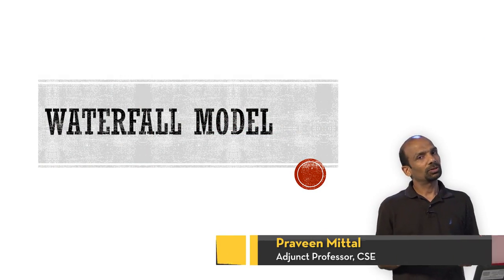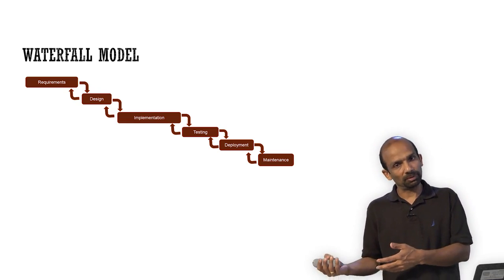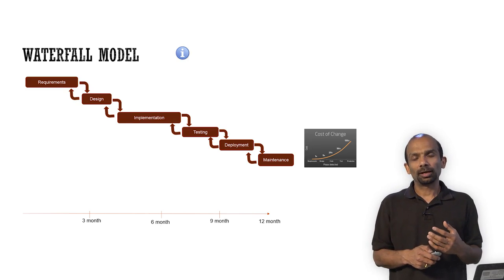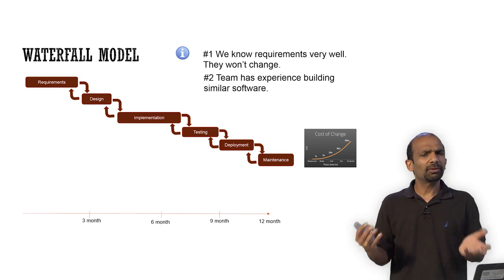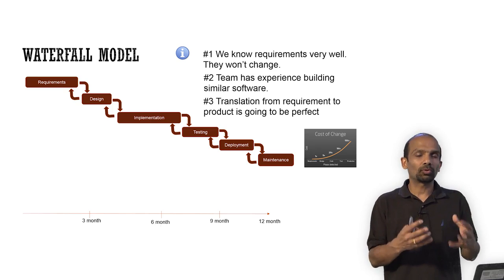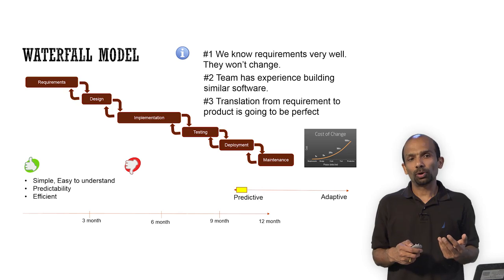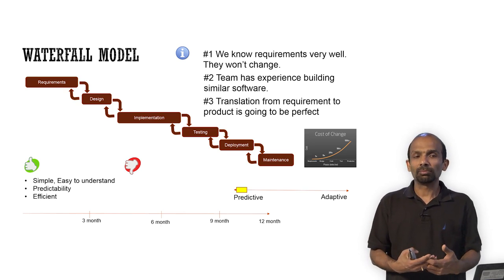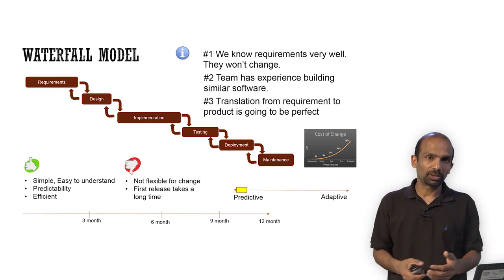Waterfall Model - Software Development Processes and Methodologies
Link to this course:
Software Development Lifecycle Specialization
Software is quickly becoming integral part of human life as we see more and more automation and technical advancements. Just like we expect car to work all the time and can't afford to break or reboot unexpectedly, software industry needs to continue to learn better way to build software if it were to become integral part of human life.

In this course,  you will get an overview of  how software teams work? What processes they use?  What are some of the industry standard methodologies? What are pros and cons of each?  You will learn enough to have meaningful conversation around software development processes.

After completing this course, a learner will be able to
1) Apply core software engineering practices at conceptual level for a given problem.
2) Compare and contrast traditional, agile, and lean development methodologies at high level.  These include Waterfall, Rational Unified Process, V model, Incremental, Spiral models and overview of agile mindset
3) Propose a methodology best suited for a given situation

Week 4 assignment. I kept going back to my submission to see if it’s been graded since I never got any email verifications. Now it says I’ve resubmitted the asisngment. Which I haven’t done.,Great beginner course for those interested in software development processes and methodologies. Very applicable especially if you're a software engineer or an aspiring IT project manager.